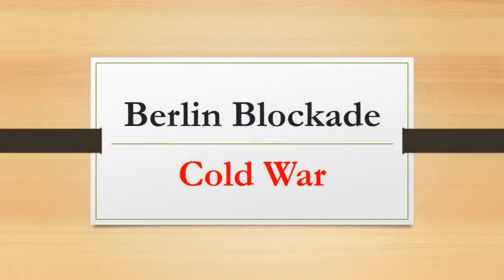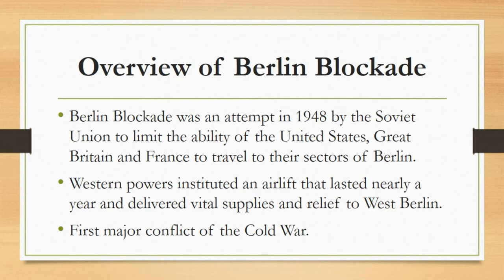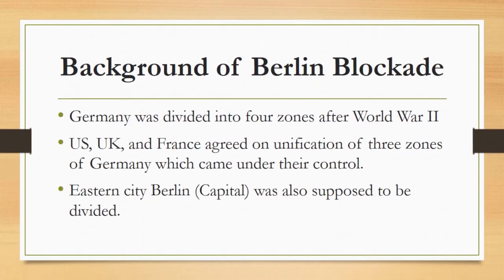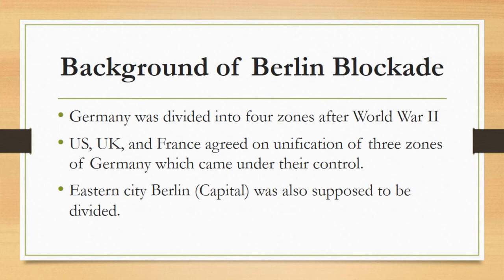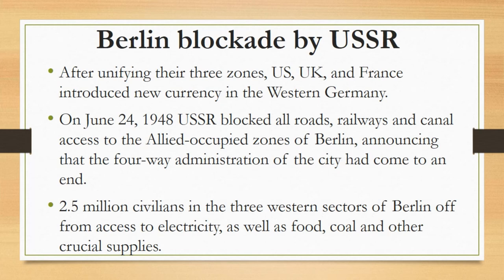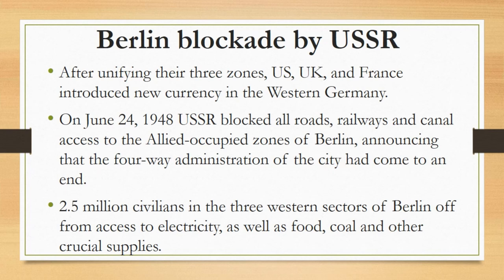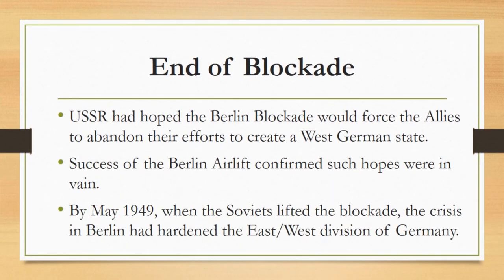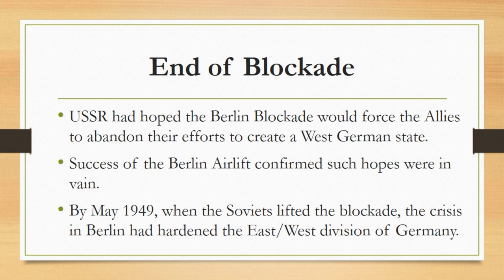The Berlin Blockade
The Berlin Blockade was an attempt in 1948 by the Soviet Union to limit the ability of the United States, Great Britain and France to travel to their sectors of Berlin, which lay within Russian-occupied East Germany.
Soviets blocked all rail, road and canal access to the western zones of Berlin. Suddenly, some 2.5 million civilians had no access to food, medicine, fuel, electricity and other basic goods.